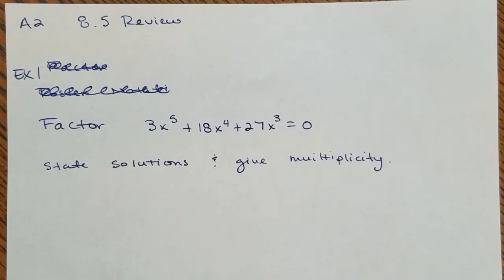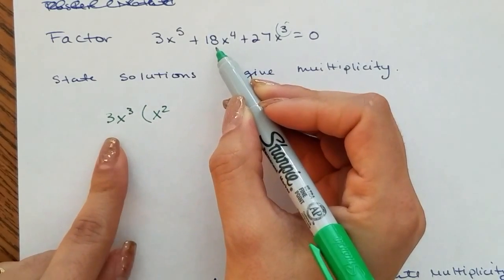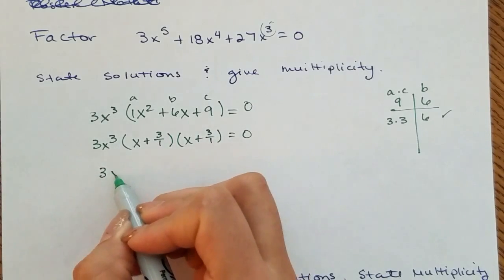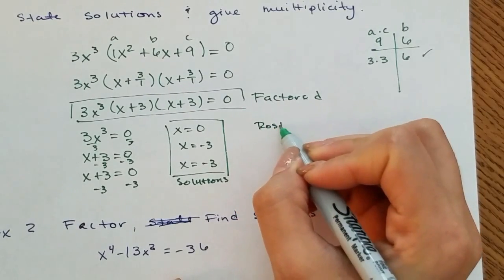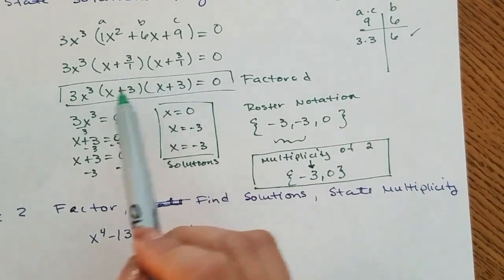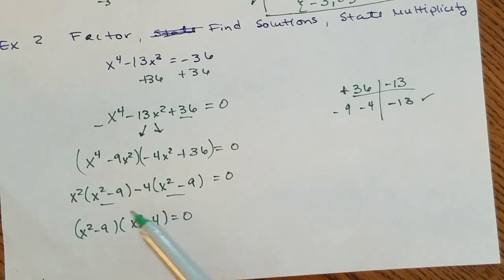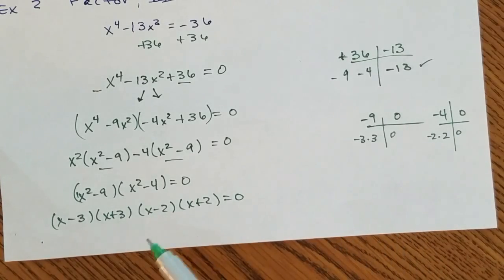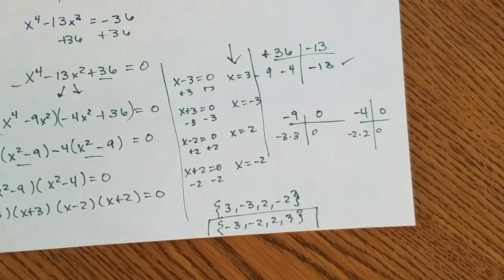A2 8.5 Intro Review